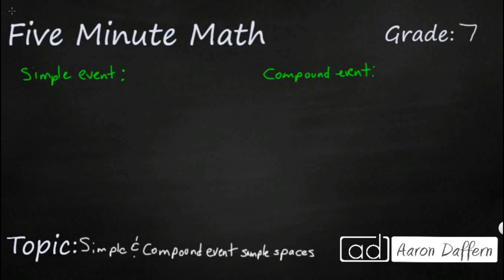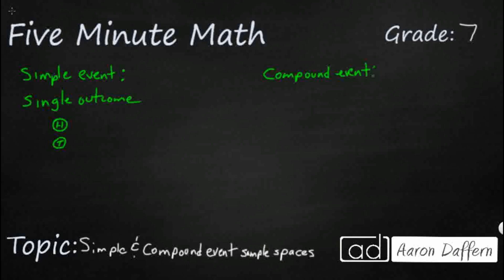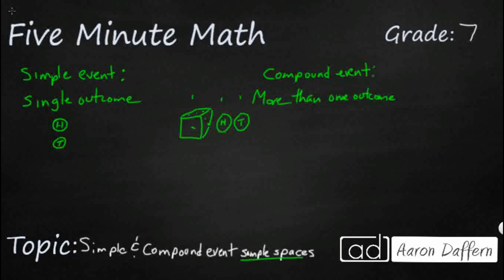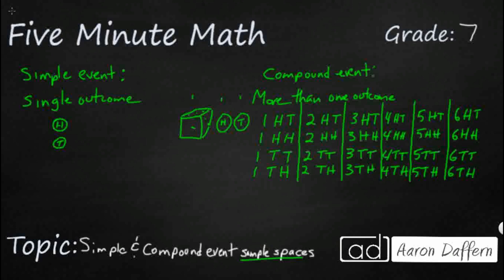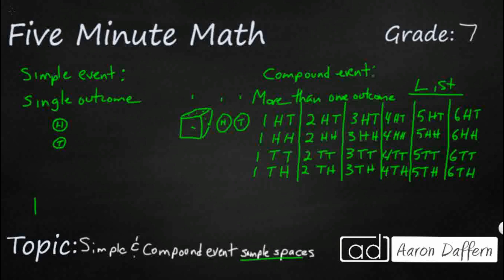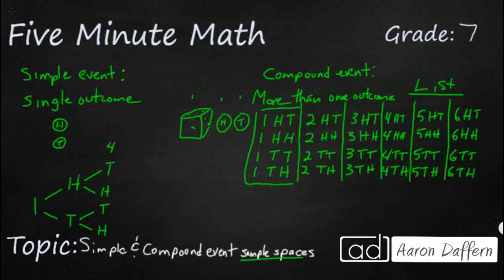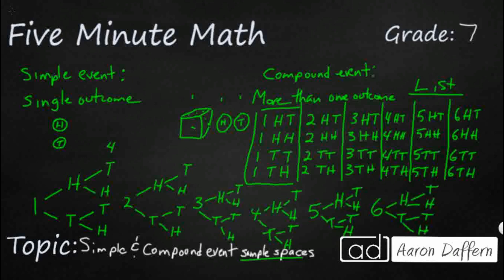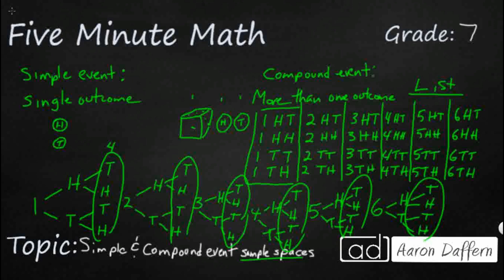7th Grade Math Simple and Compound Sample Spaces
Learn how to create different types of sample space representations for simple and compound probability events.